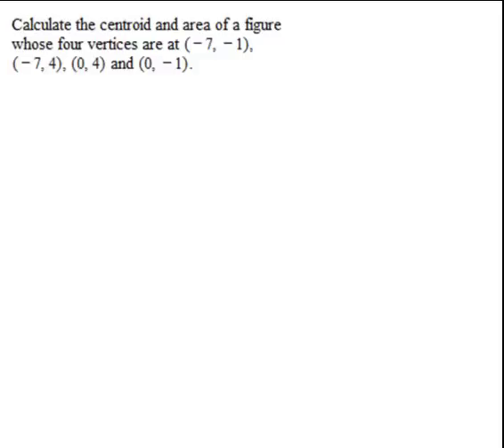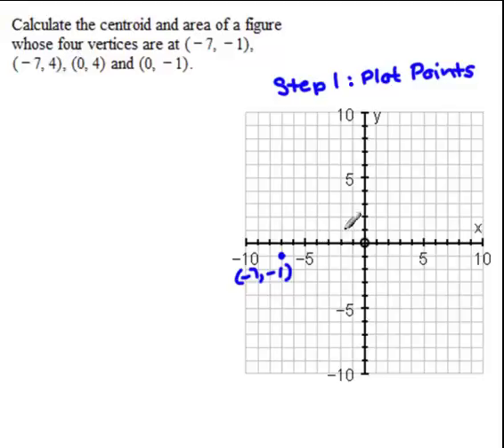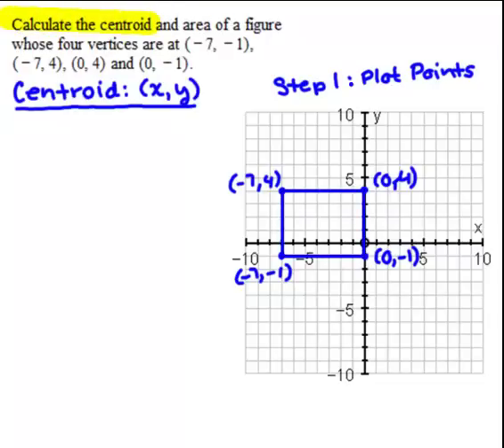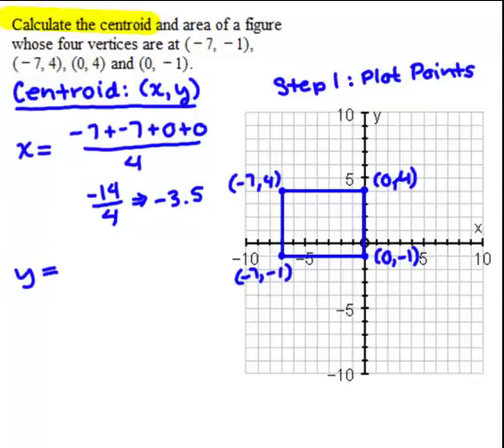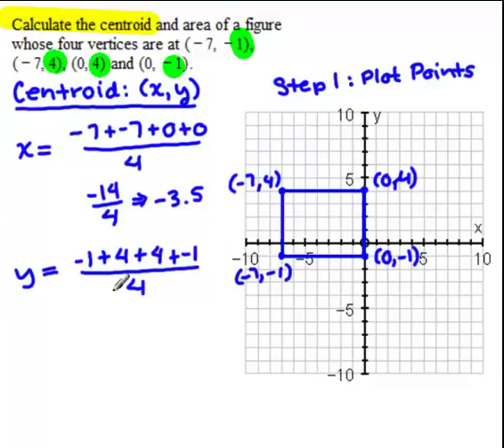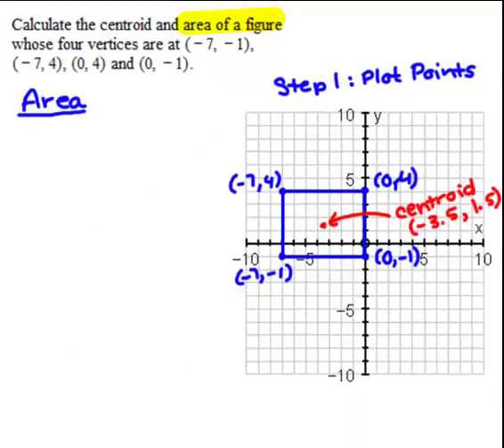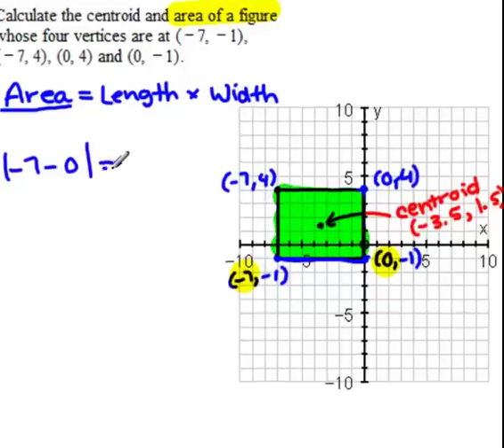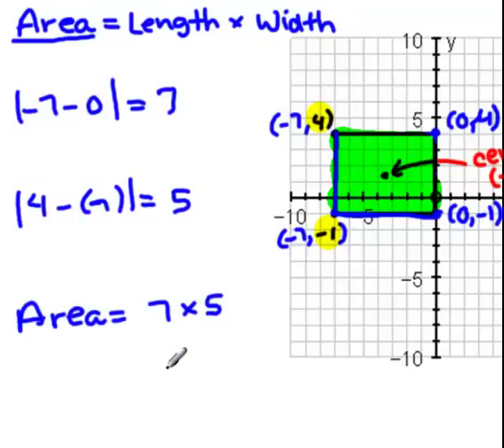Centroid and Area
Finding the centroid and area of a rectangle given the vertices.